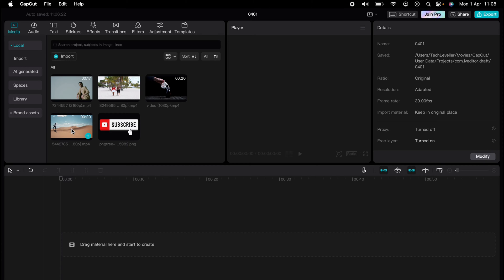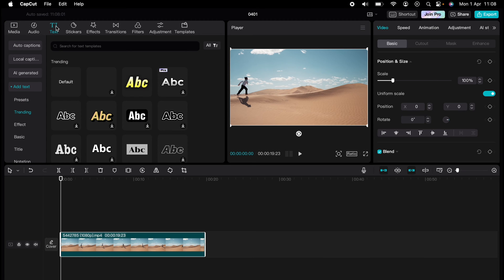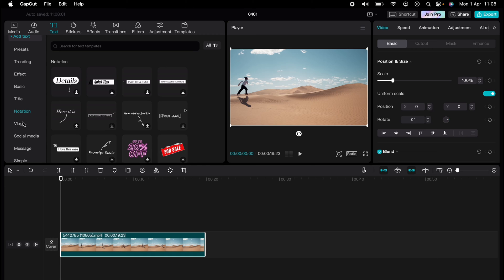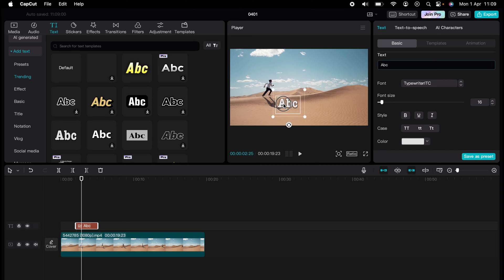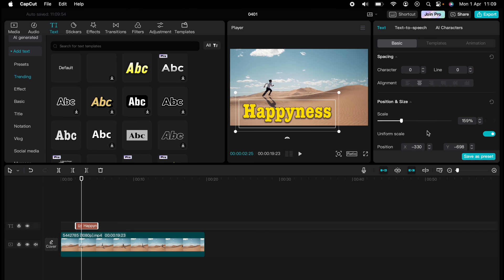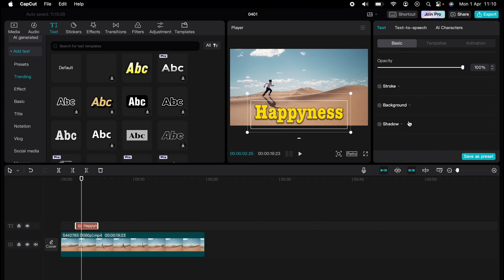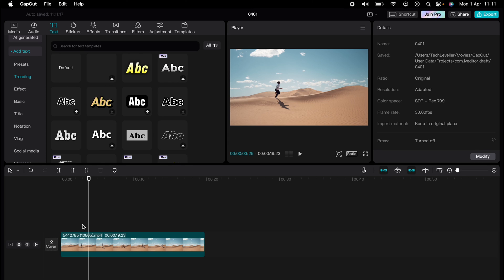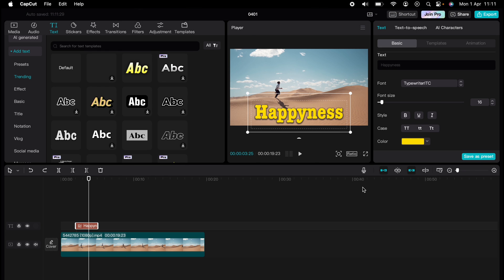How To Add Text In CapCut PC & Mac - Full Guide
If you want to learn how to edit your videos using CapCut, this is the video for you. I’ll be covering How To Add Text In CapCut PC & Mac so when you finish this video, you can get started editing right away.